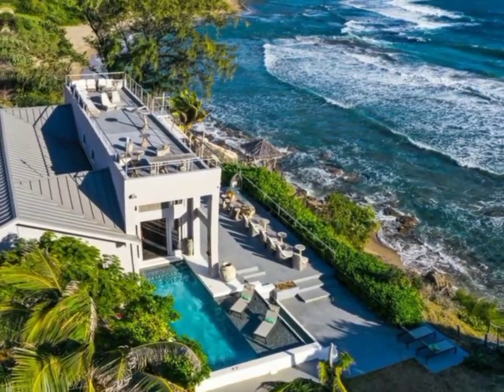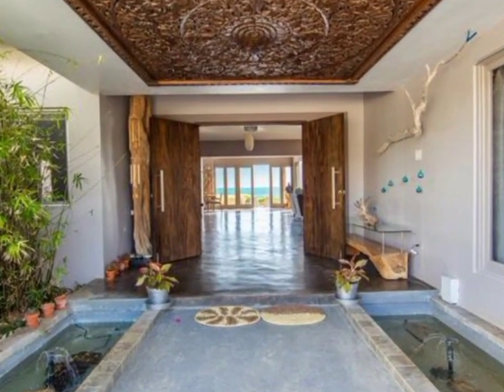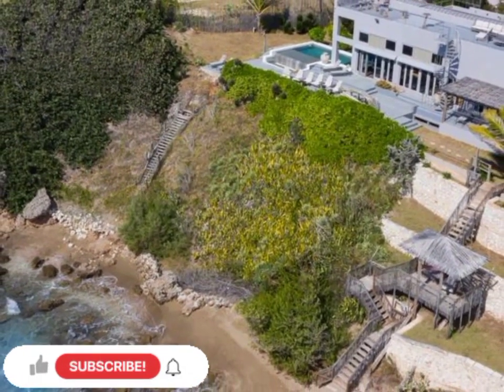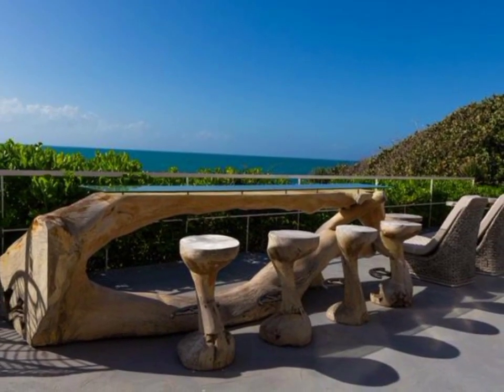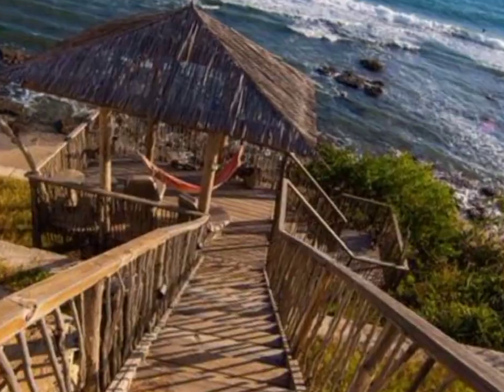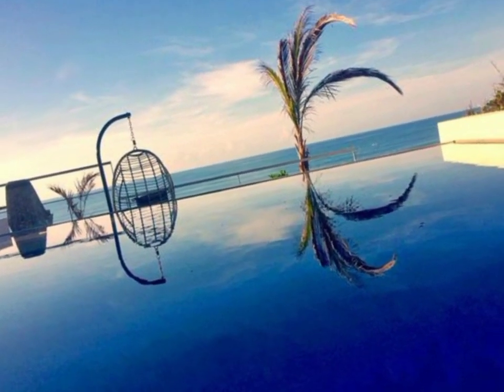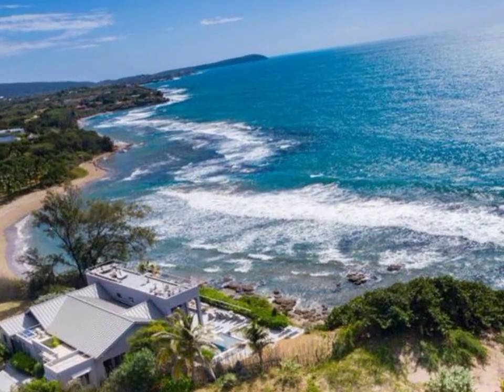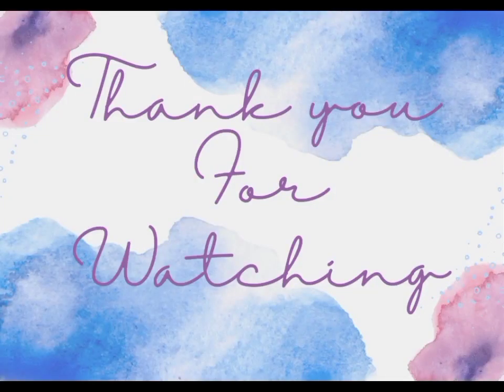Villa For Sale In Treasure Beach St. Elizabeth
Moving into a whole new realm of offerings for Treasure Beach, This villa offers a complete escape with a pronounced sense of freedom. Impeccably designed, this 4 bedroom / 4.5 bathroom home is strategically perched on the cliffs of Billys Bay.

Sale Price: $1,750,000 USD

Realtor's Information:
Listing courtesy of: Coldwell Banker Jamaica Realty